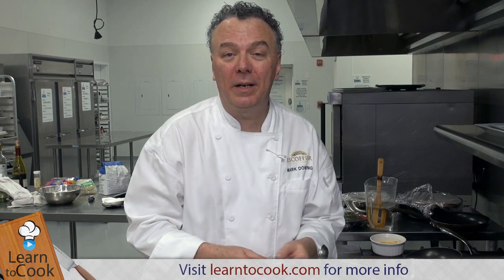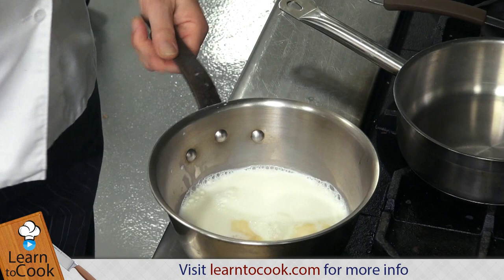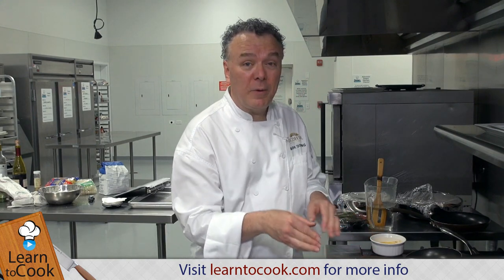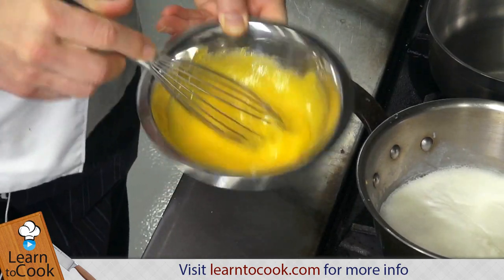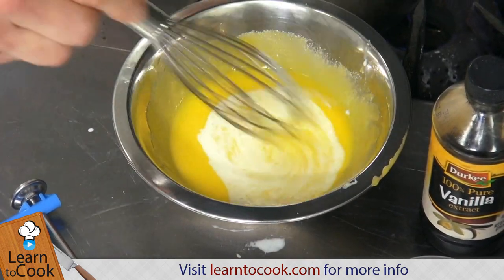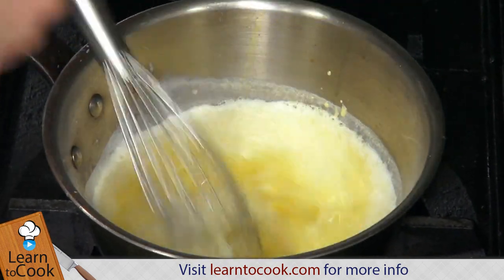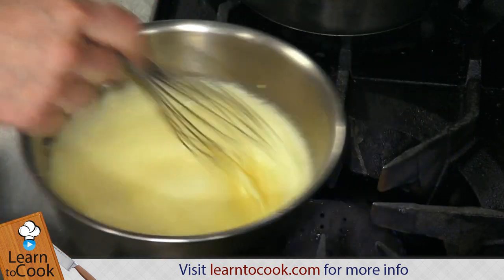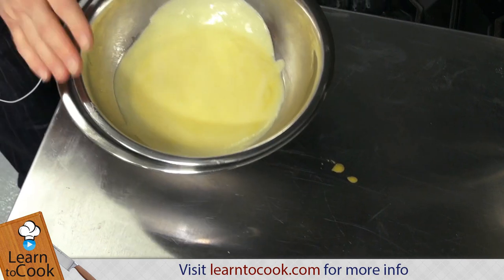How to Make Creme Anglaise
Learn how to creme anglaise, a vanilla custard sauce, with Chef Mark from LearnToCook.com. For a complete recipe to accompany this video please